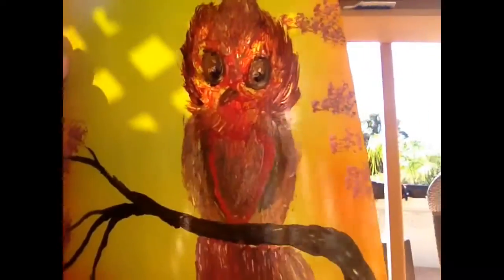Why I haven't made any vids and what's the next video I'm gonna make TWD vol 16 shout out to my subs